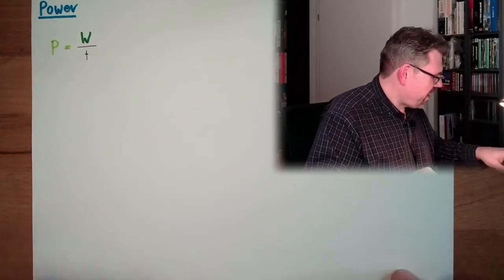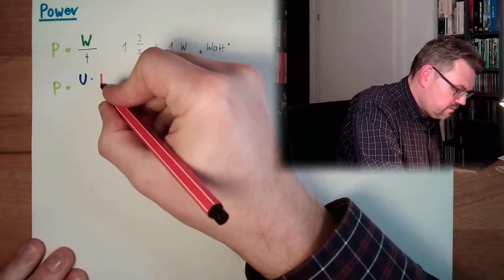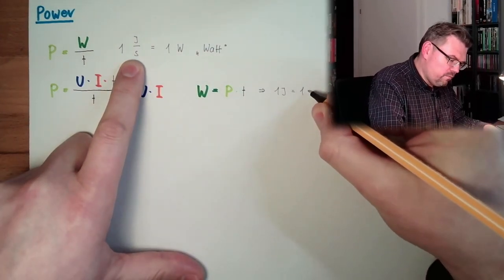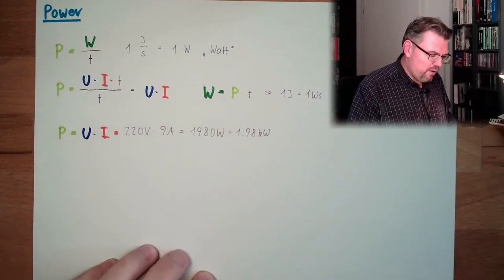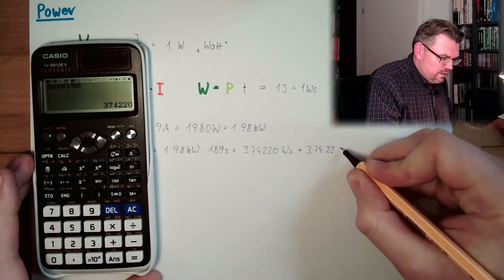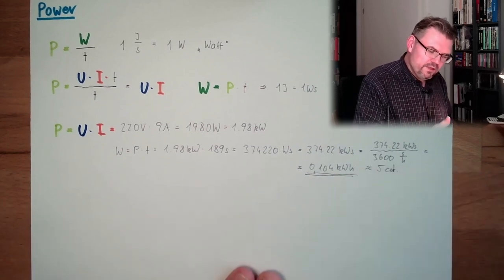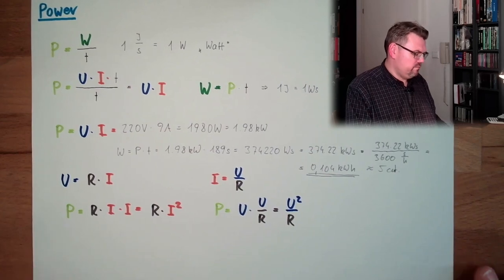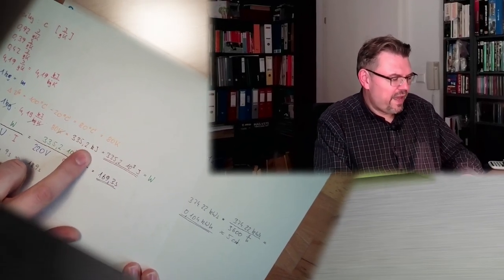Phys 12: Electric Power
Since we do provide work we also provide power. Here is how to calcualte power from electrical variables.